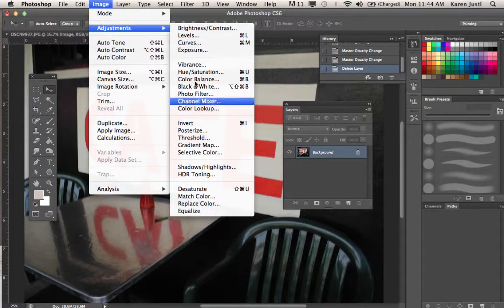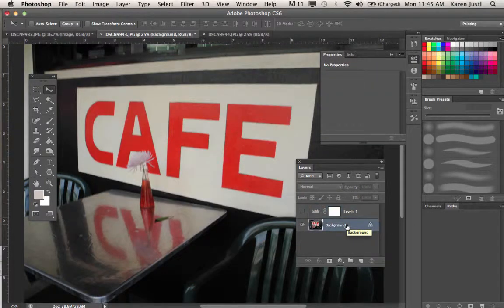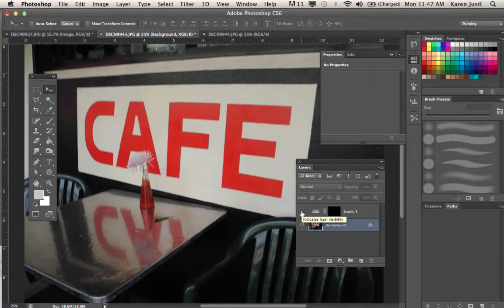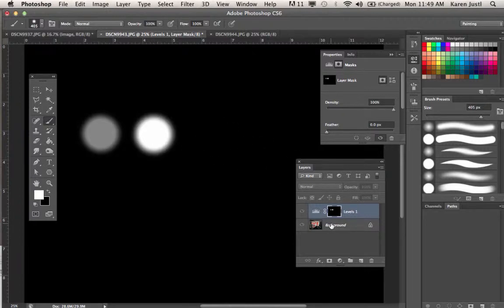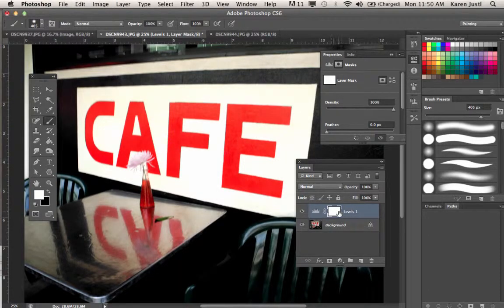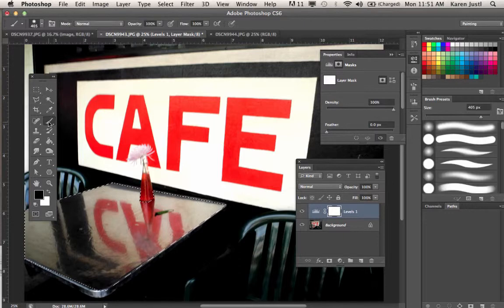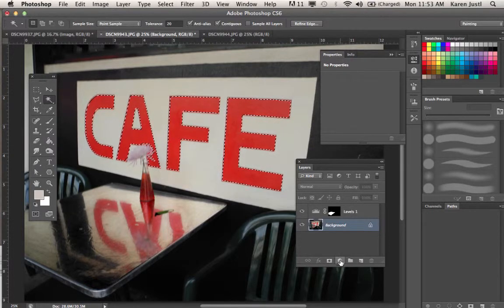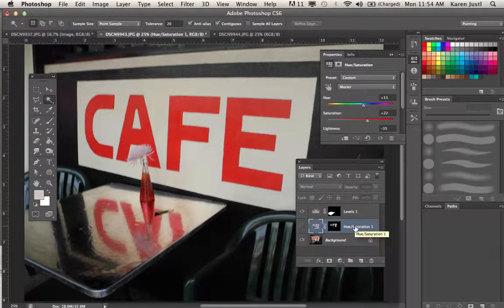Photoshop_OCADU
Videos for OCADU CS CLASSES